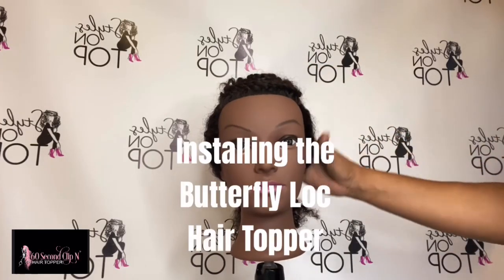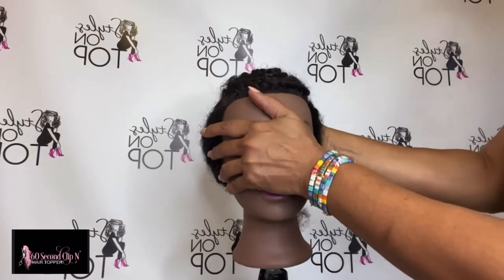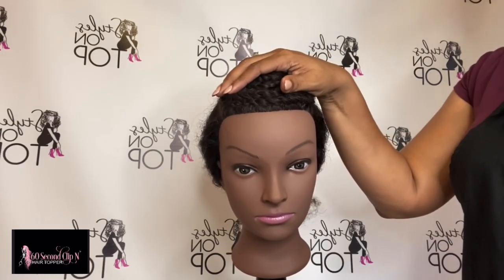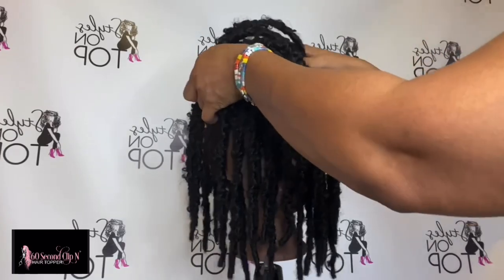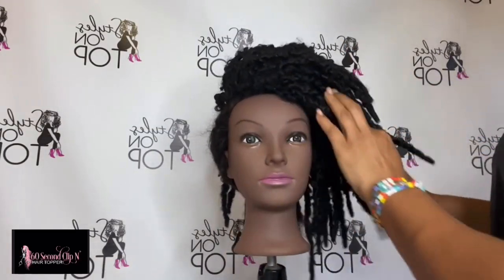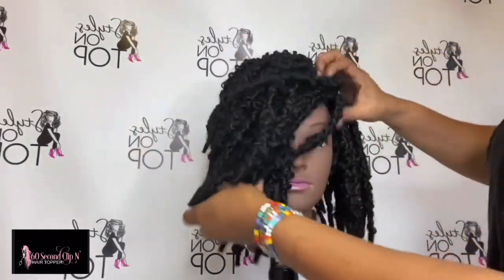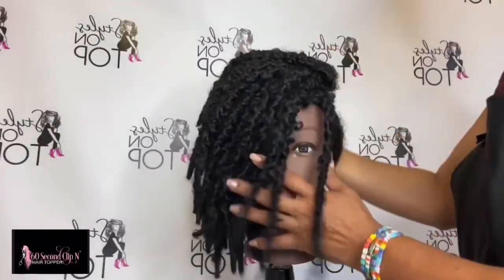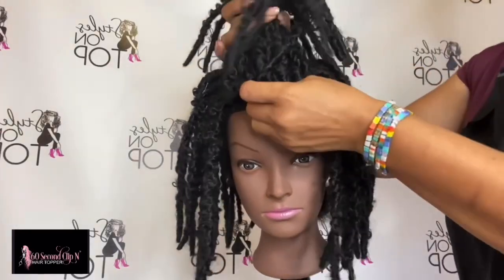Installing the Butterfly Loc Hair Topper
This topper is made for everyone but I want naturals to know that you have options too! The Buttefly Loc hair topper by Styles On Top
This topper unit is breathable, durable and removable. It is apart of the 60 Second Clip N Go Hair Topper™️ Collection.
You won’t find another hair solution as beautiful and easy to use as 60 Second Clip N Go Hair Topper™️ and best of all…. you can do it at home.